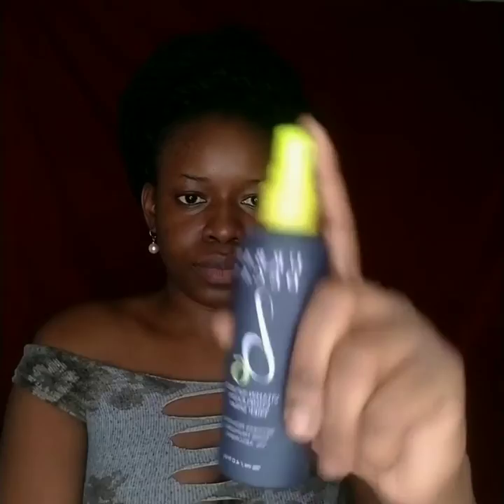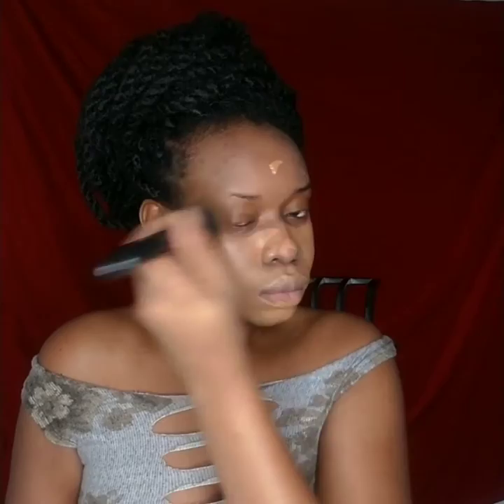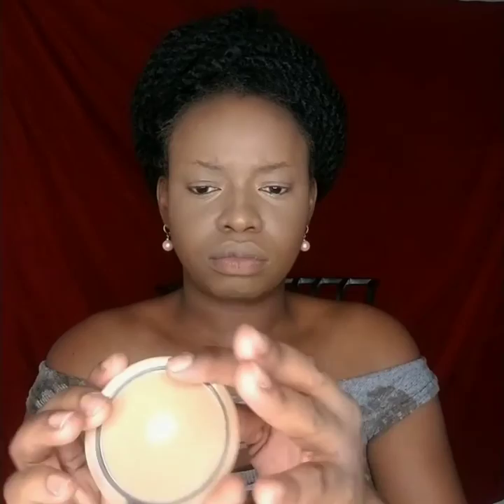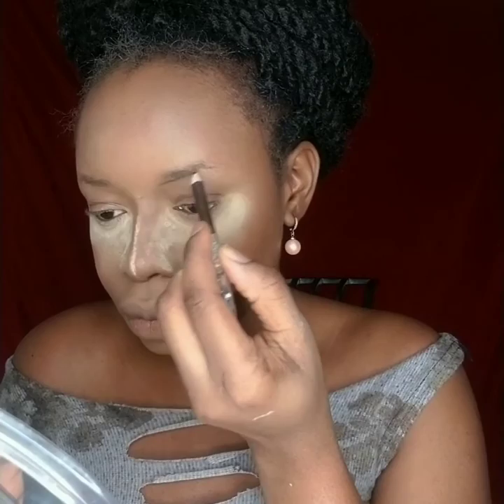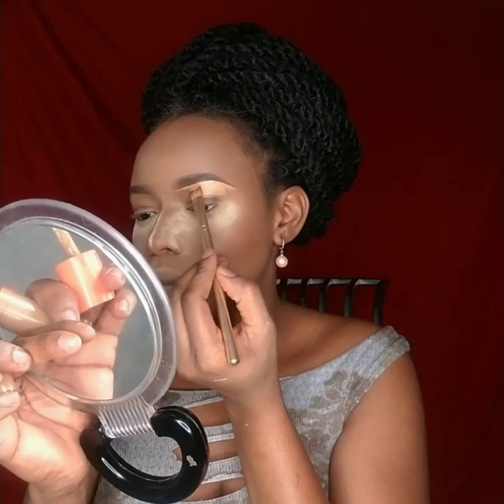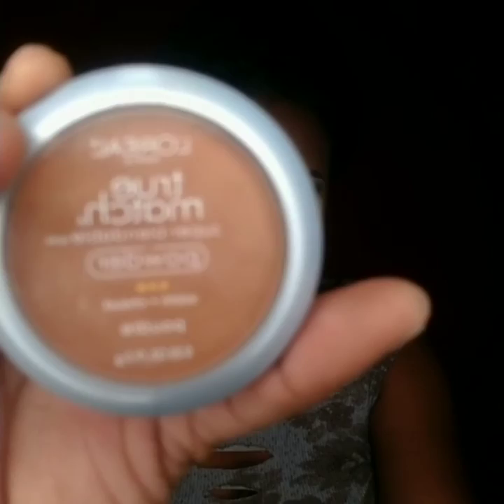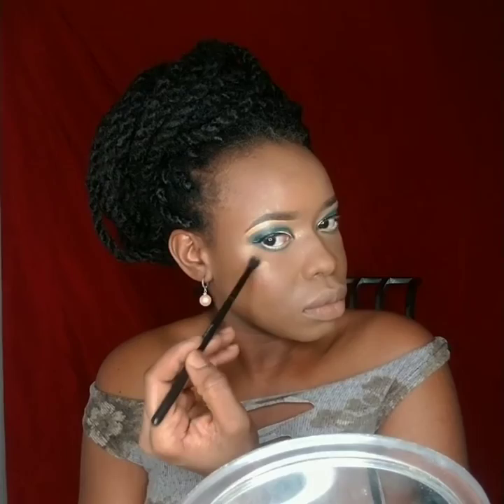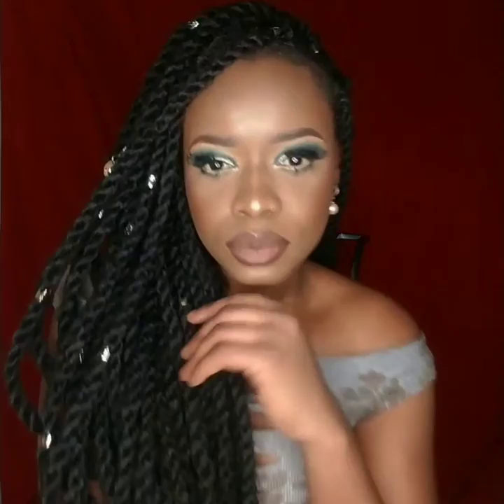NIGHT GLAM MAKEUP LOOK.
My looks were made using mostly drugstore products.
Products used:
Revolution conceal and hydrate radiance foundation in F13
Black radiance, the complexion loose setting powder in Banana
LA girl Pro.face pressed powder in toffee was used for the contour
L'OREAL true match powder warm chaud in W8
Morphe/Jame Charles pallete
Mac fix and mAtte setting Spray
Highlighter was Makeup Revolution Pro HD Amplified palette
Subculture Anastasia Beverly Hills color axis and Profusion shimmers in zenith
Eye liners nyx  white and black eyeliners

stay beautiful
love
Giuditta Michael